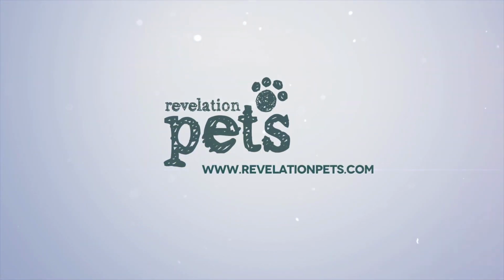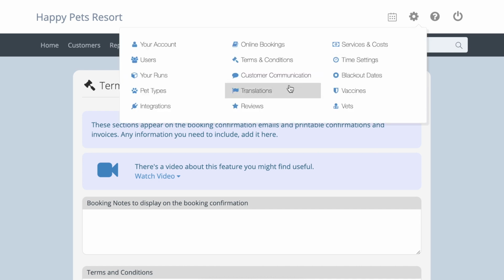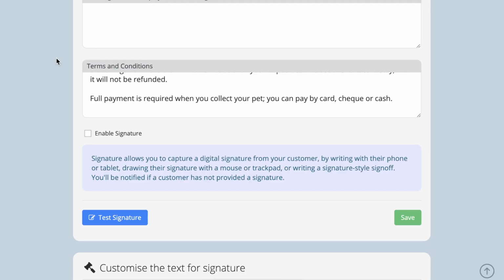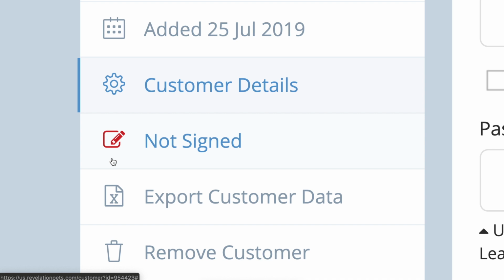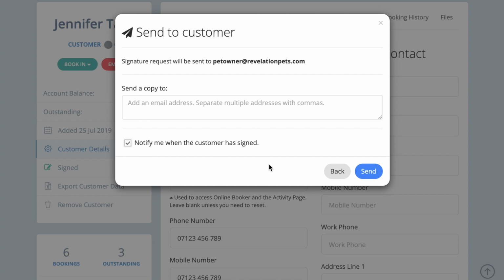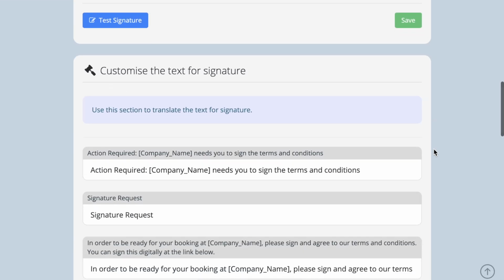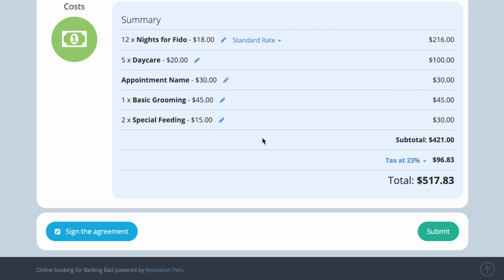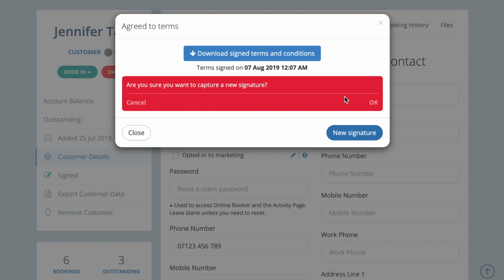Electronic Terms and Conditions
Adding your terms and conditions, and collecting customer signatures in Revelation Pets